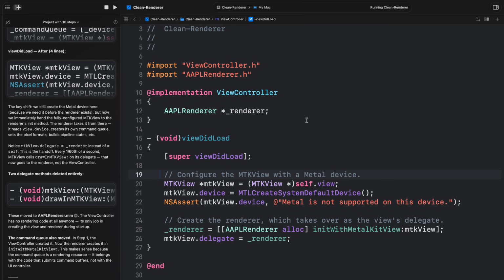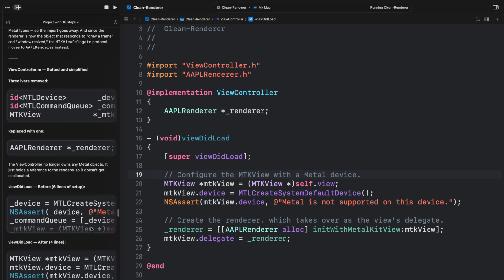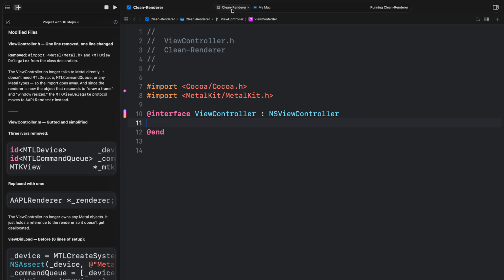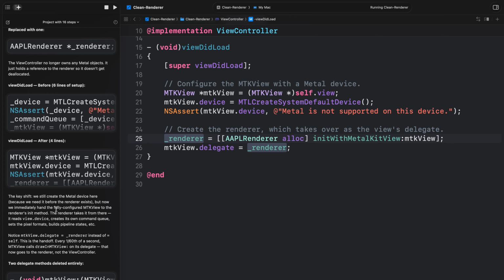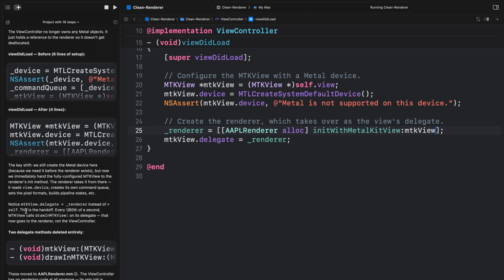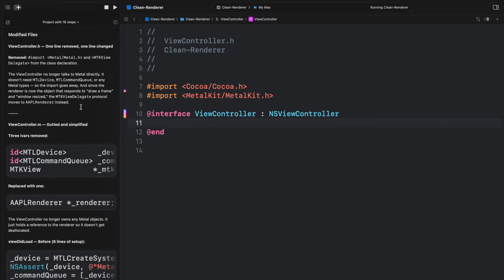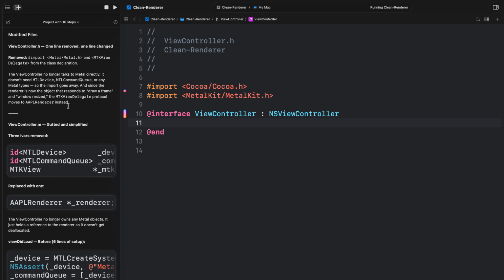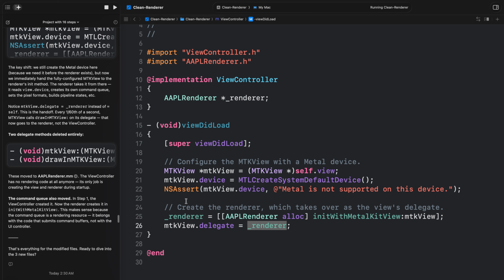Apple Metal | Clean Slate 1.61 | Modified files that created our triangle | Cuda Education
Files were modified to produce our triangle. What files were modified, and why were they modified?